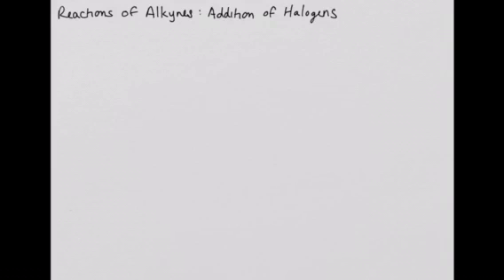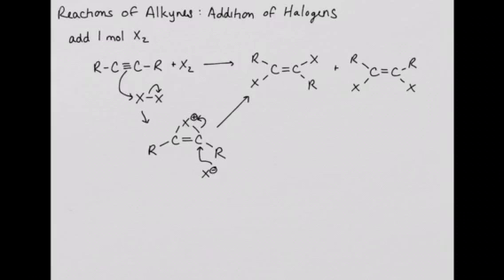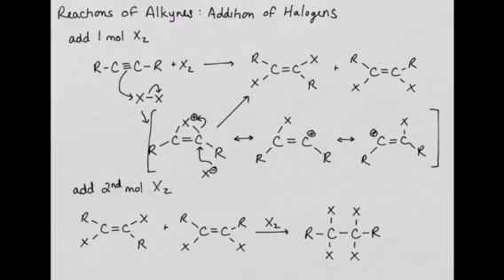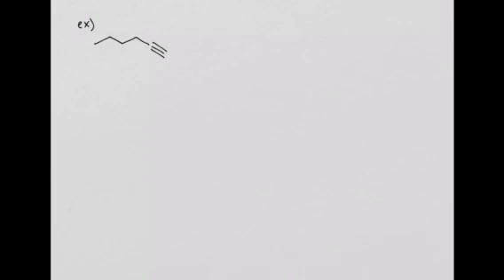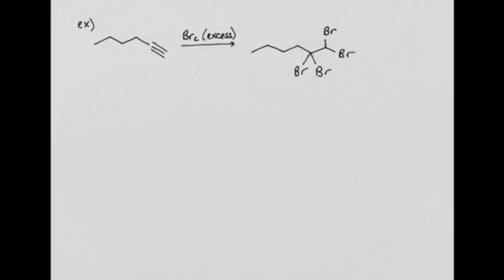Reactions of Alkynes: Addition of Halogens